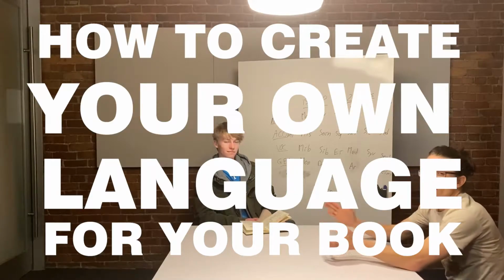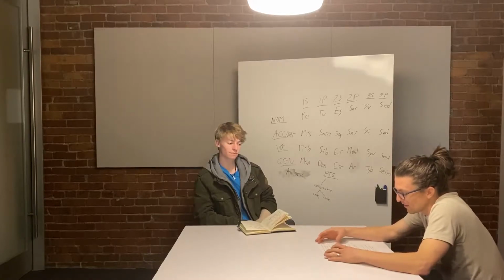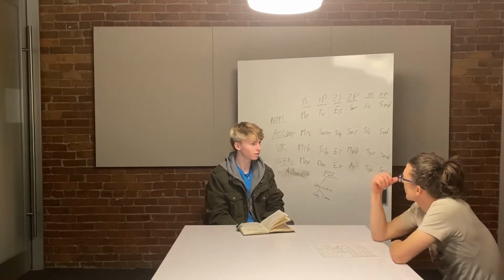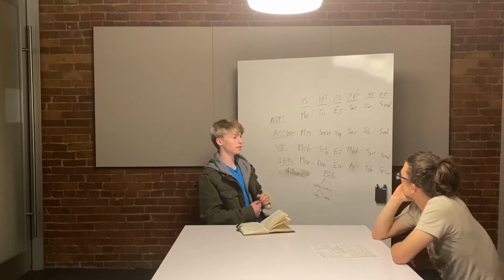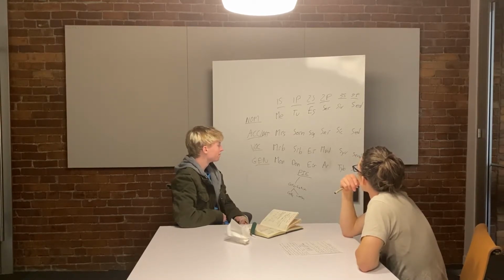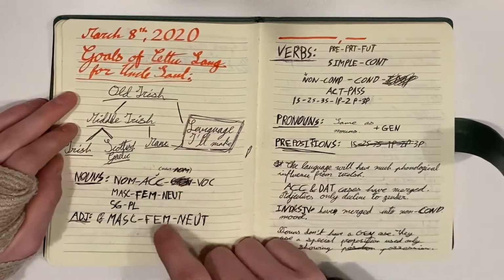How To Make Your Own Language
Author of "My Friend, Merlin" interviews hobby linguist Moab Croft, covering how he created "Avllonic", a custom language based on Old Irish. This video covers things to keep in mind when starting a language, and tools that will help you record the development of the language, or how to contact Moab to hire him to do it all for you.

You can find Moab's channel at Eccentric Tuber

You can also find my latest book, "My Friend, Merlin" in ebook or paperback on Amazon.